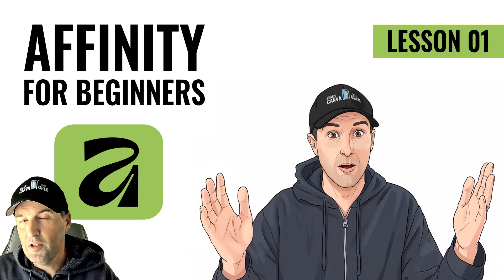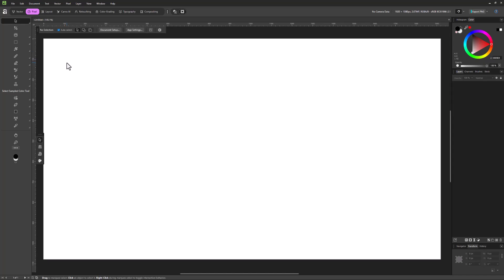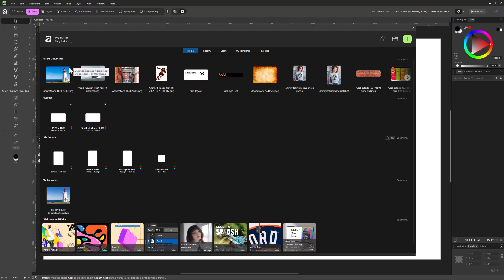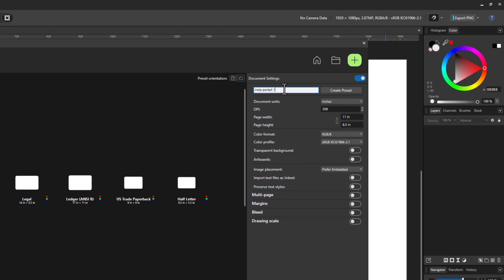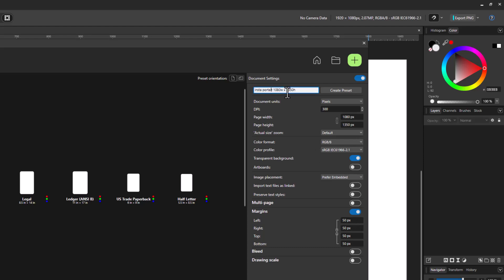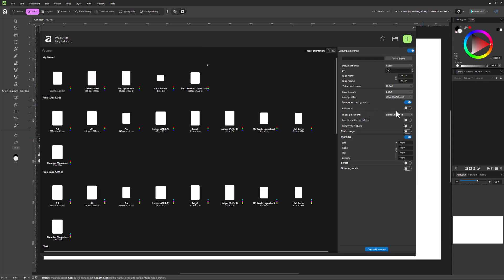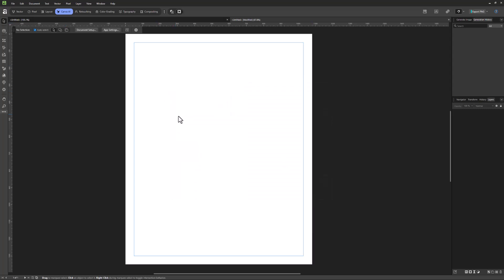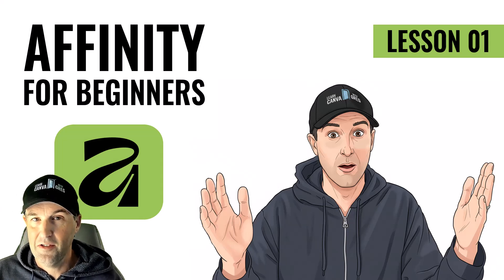Affinity for Beginners -- Everything You Need to Know on the Home Screen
👉Ready to learn Affinity from the ground up?

In this beginner-friendly tutorial, I walk you through the Affinity Home Screen—perfect for anyone switching over from Canva or exploring Affinity now that it’s completely free.

You’ll learn how to navigate the interface, start new projects, understand the different document options, and get comfortable with the dashboard you’ll see every time you launch Affinity. If you're coming from Canva or just starting your creative journey, this video gives you the perfect foundation.

🔹 What the Home Screen actually does
🔹 How to start new projects the right way
🔹 Understanding Affinity's different document types
🔹 Where to find settings, templates & recent files
🔹 Tips to make Affinity feel more familiar if you’re switching from Canva

Whether you're brand-new to design software or simply testing Affinity as a Canva alternative, this walkthrough will help you get confident fast.

📌 Want more training? Be sure to check out other videos on this channel in this learning series.

00:00 Intro
00:35 Home Screen Basics and Getting Around
02:15 Open Files from your Computer
02:40 Navigating Between Categories
03:10 Creating Custom Document Sizes, Settings, & Presets
06:35 Starring your Favorites
07:40 Getting back to Document Setup once in Design View

🔗 FREE NEWSLETTER SIGN UP: Grab my free Canva/Affinity resources when you sign up for my newsletter which you can use to stay in the loop on the latest Canva & Affinity tips, tricks, and updates.